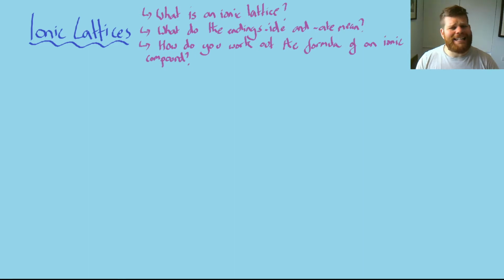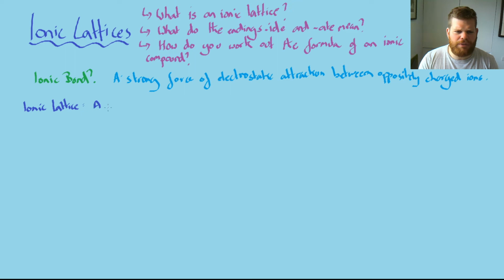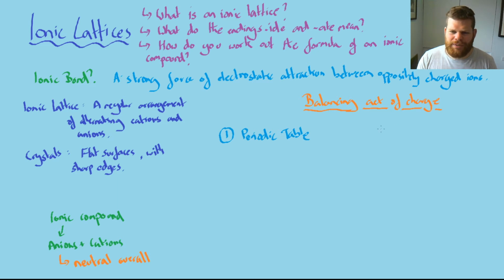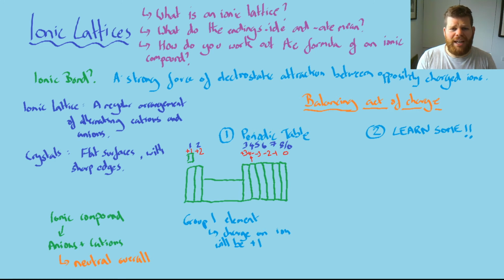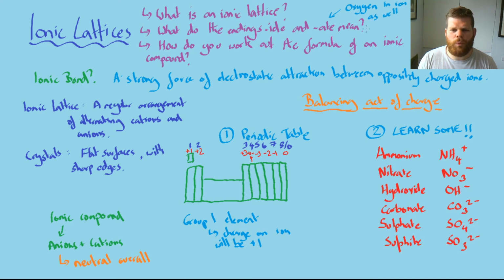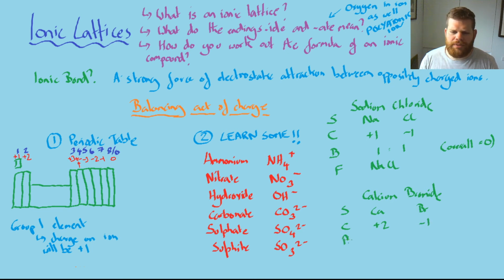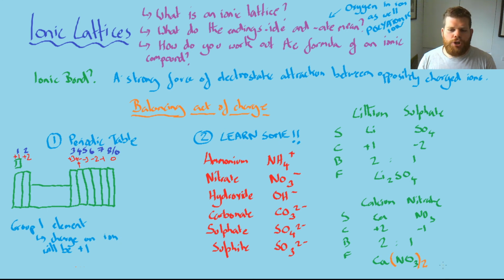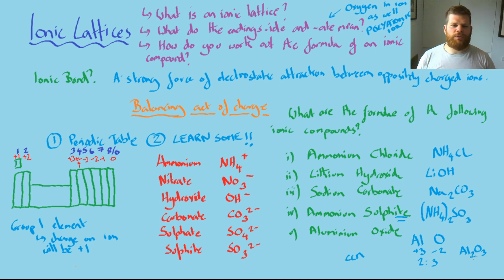GCSE Chemistry: Bonding #2 - Ionic Lattices and Writing Formulae of Ionic Compounds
Science, Sensei Science, Chemistry, Tutoring, Experiments, at home,Martial Arts, Fitness